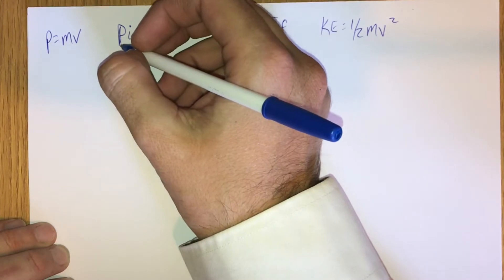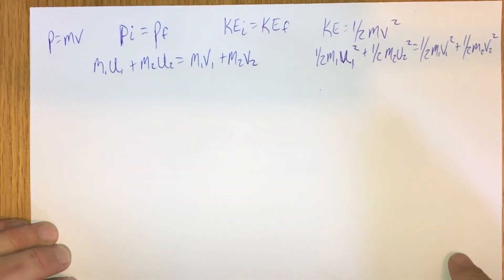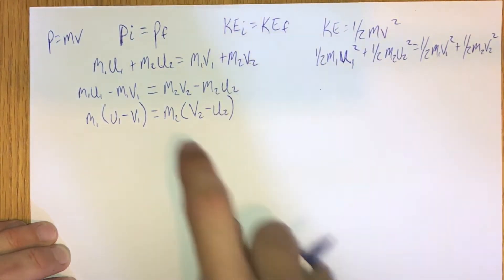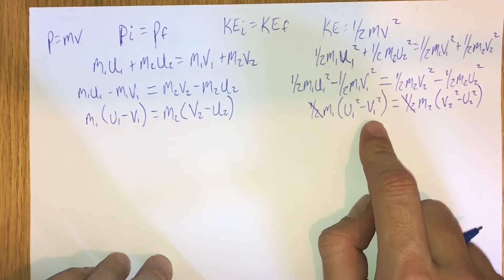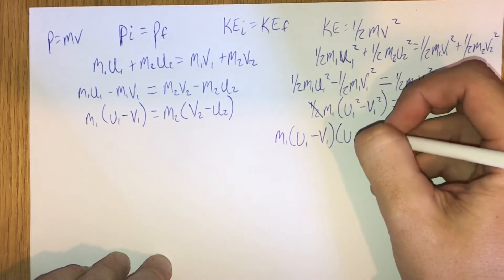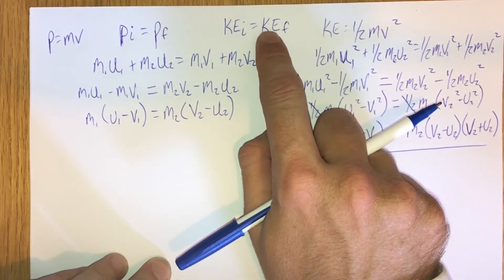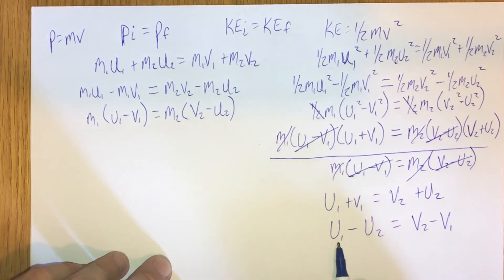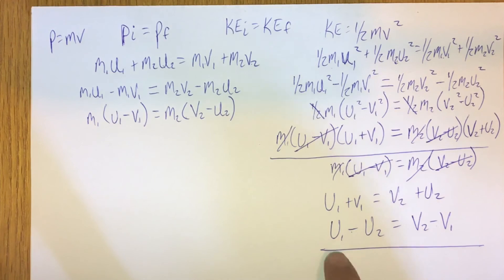Perfectly Elastic Collisions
In a collision momentum is conserved. In a perfectly elastic collision kinetic energy is also conserved. This leads to the fact that the relative speed of approach is equally to the relative speed of separation for two objects involved in a perfectly elastic collision.